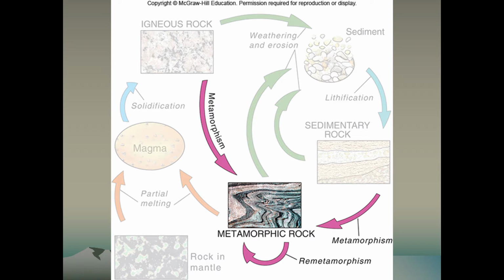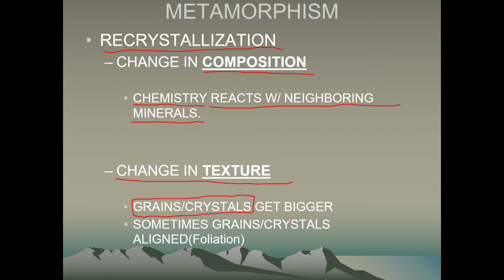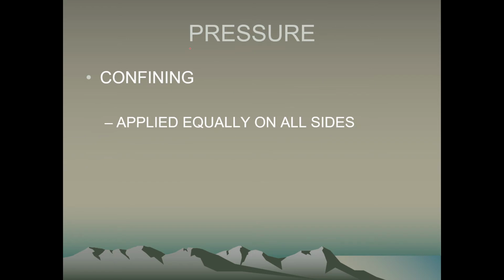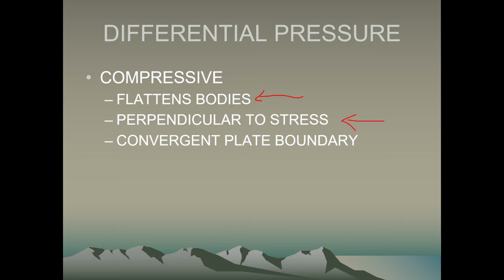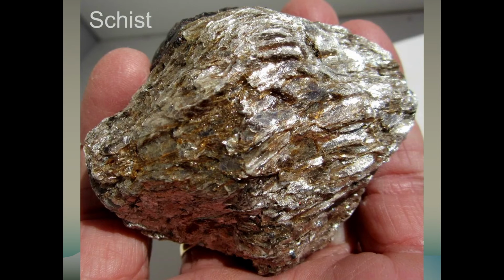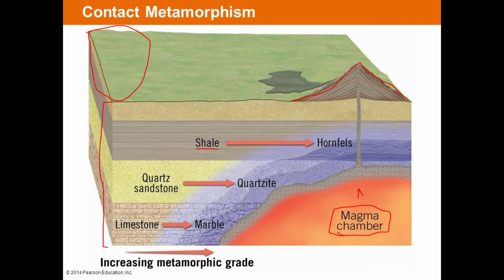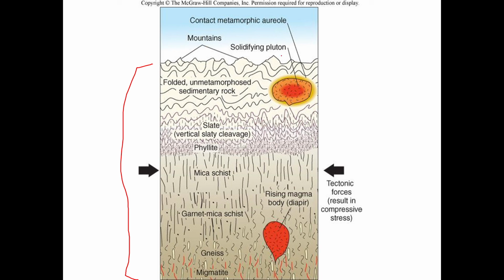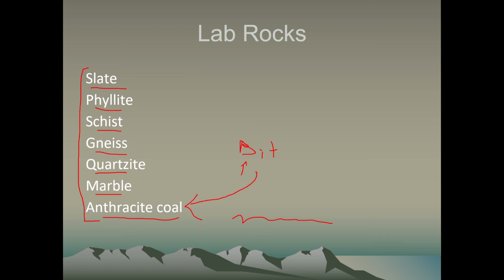Chapter 7. Metamorphic Rocks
NWACC Geology